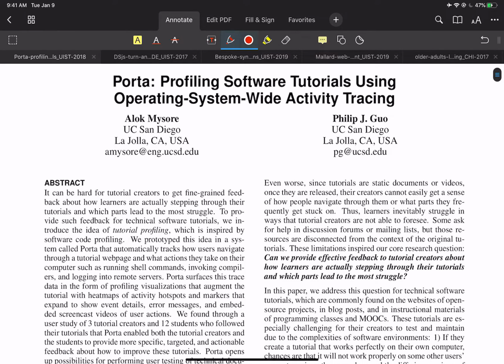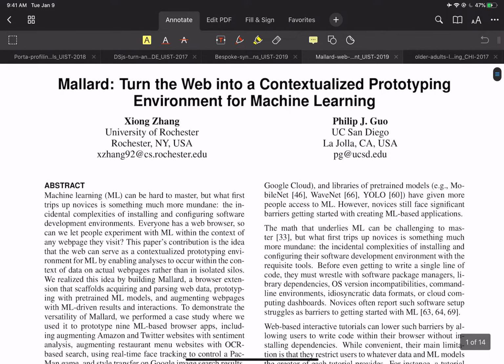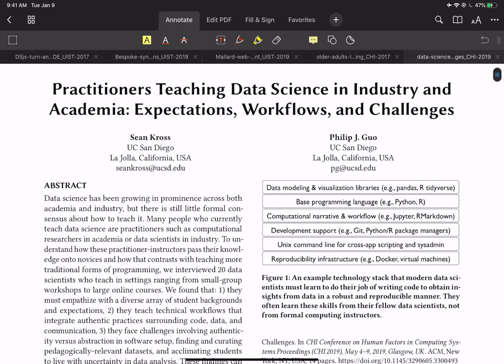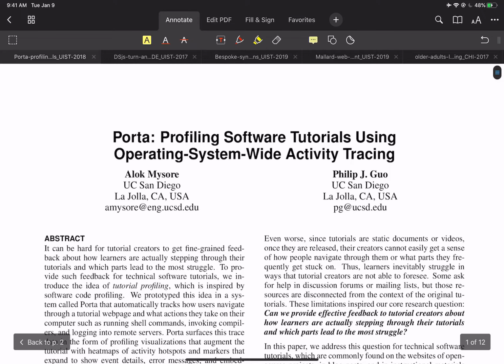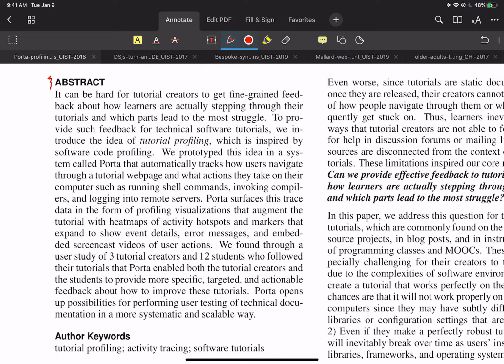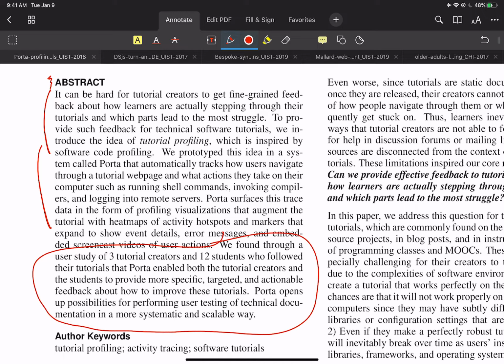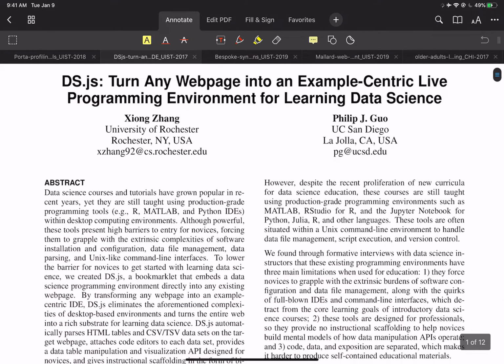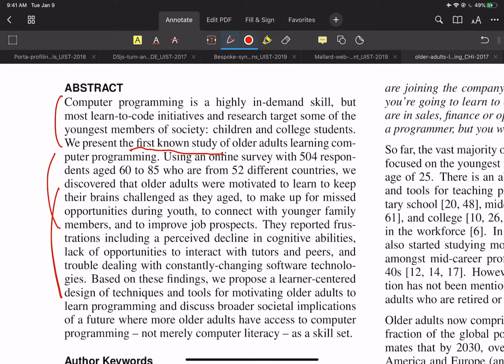Walkthrough overview and Abstract section - HCI research paper walkthroughs (1 of 7)